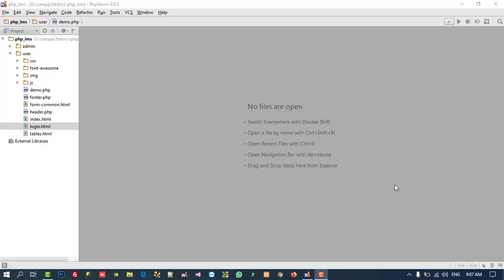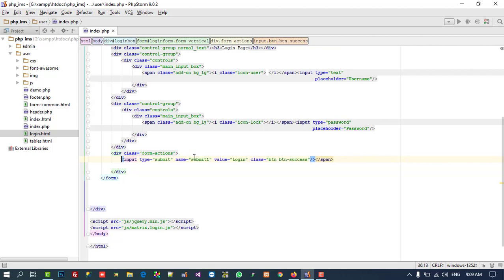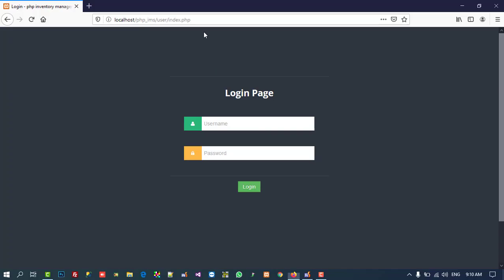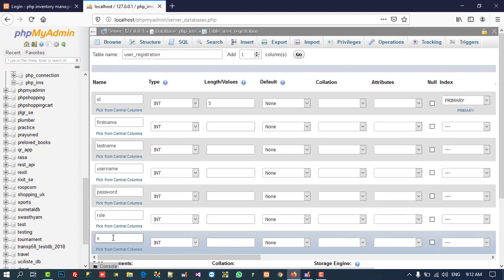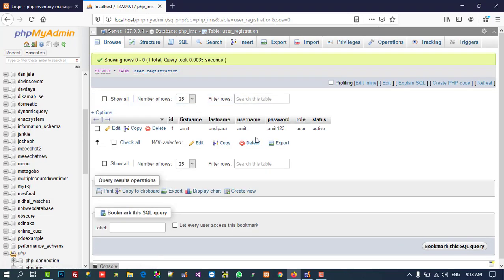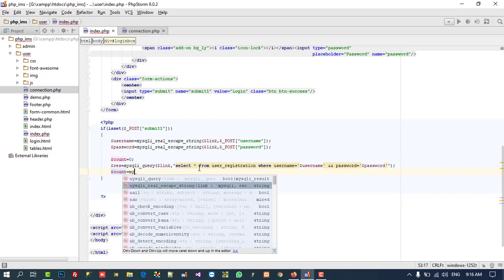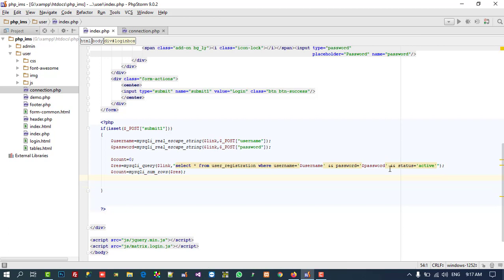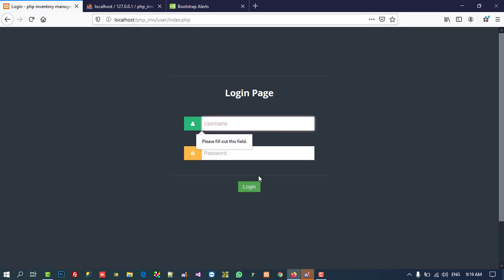how to create login page user side in php ims